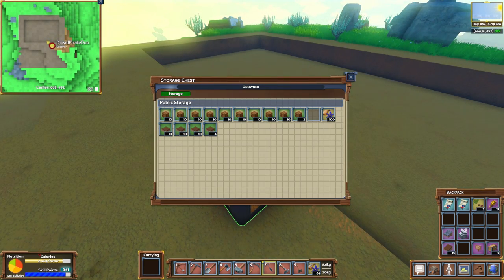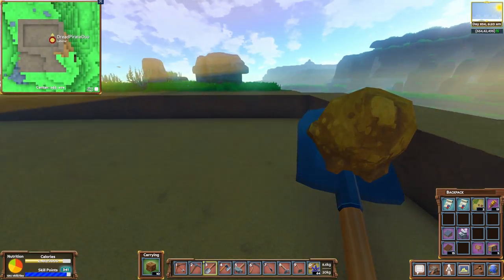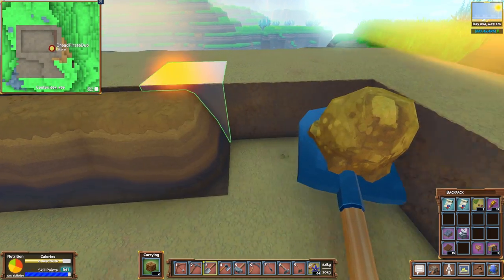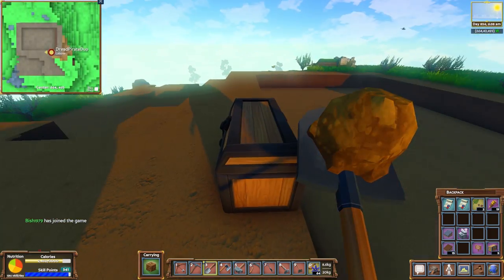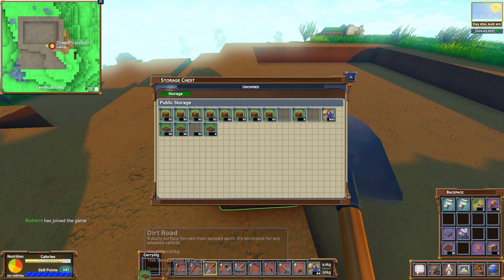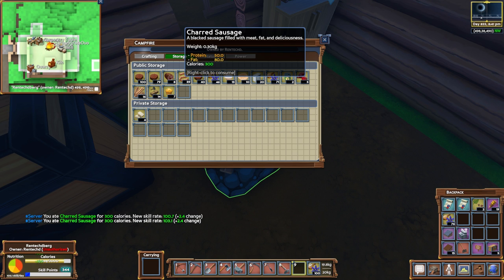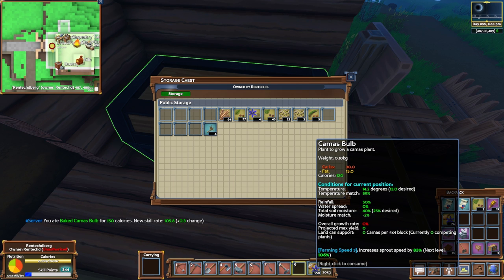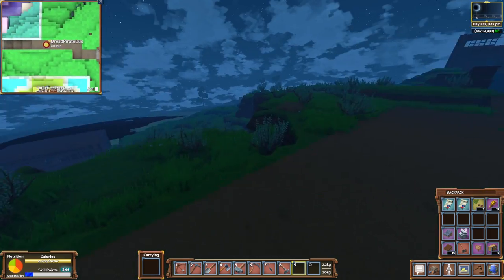Let's Play Eco | S01E10 Solo | Farming, Ramps, and the Secret Mine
I think I fixed the audio :)

I was feeling a bit under the weather when recording this and on some cold medicine which made it a bit hard to focus and caused me to jump around a bit.

I ended up cutting out a portion where I was just babbling on about nothing in particular :P

!!!PLEASE REMEMBER!!!
This game is in Alpha, there are bugs, there are balancing issues, and there will be changes.

If you don't want to wait for it on Steam you can purchase access to the Alpha (Early Access) by going to:

Eco is an online game where players must collaborate to build a civilization in a world where everything they do affects the environment. All resources come from a simulated ecosystem, with thousands of plants and animals simulating 24/7. Work together through the player-run government and economy to build the technology to stop a meteor on a collision course with the planet, without polluting the world and killing it off in the process before that even happens.

Credits, Attribution, and Licensing:
Intro\Outro Music: